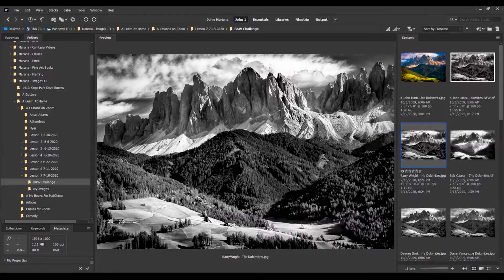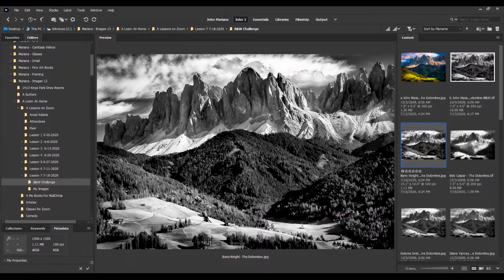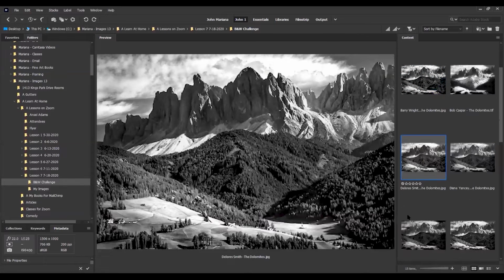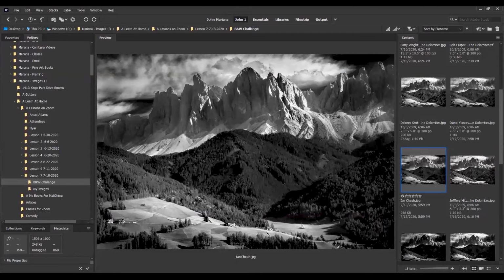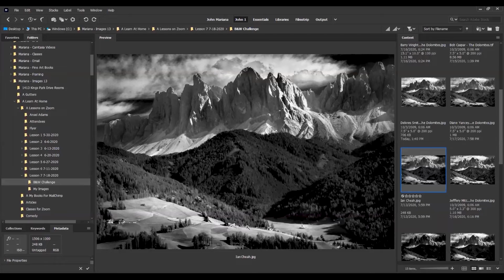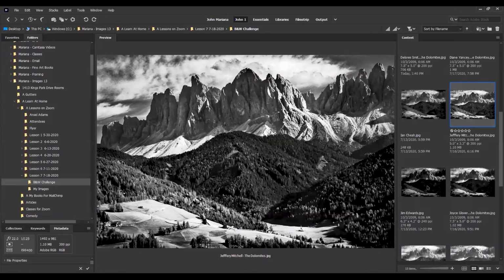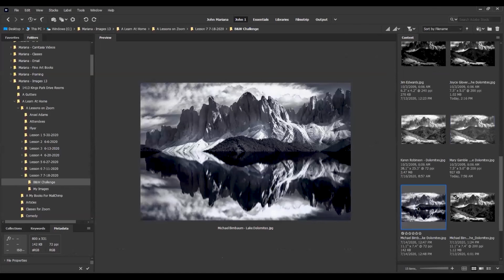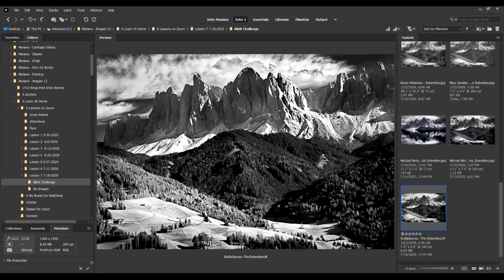Lesson 7 - 1 Dolomite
Lesson 7 has 4 videos